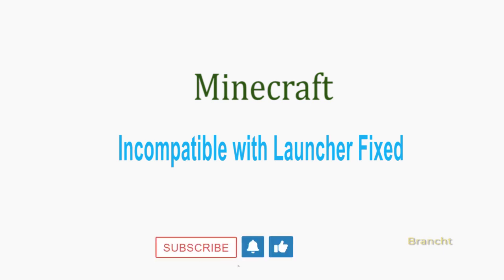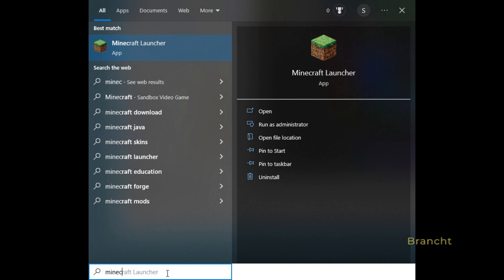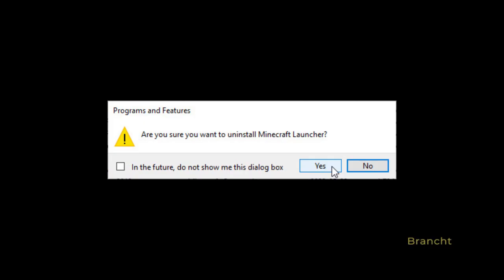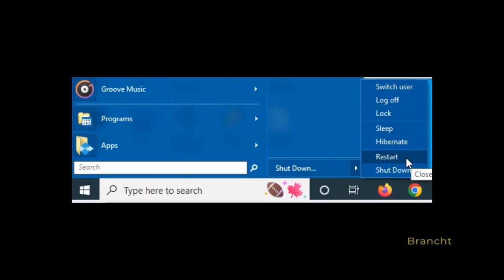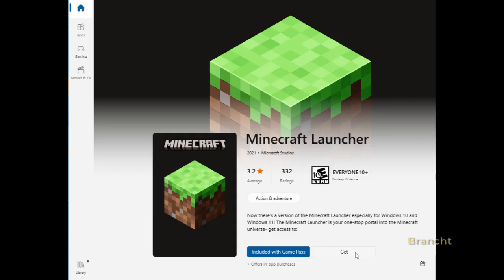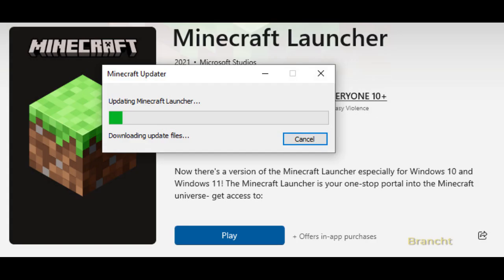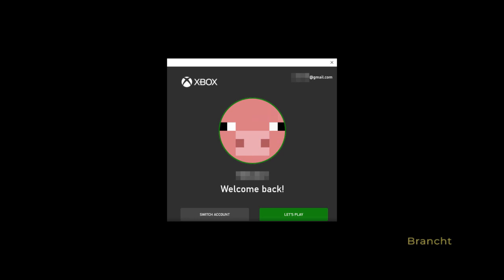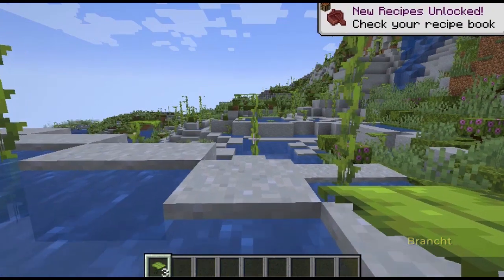minecraft Minecraft for Windows Incompatible Launcher Fix for Windows 10/11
If you have an old Minecraft launcher, attempt to run Minecraft for Windows will show
Incompatible with Launcher message. This video will show you how to fix it.